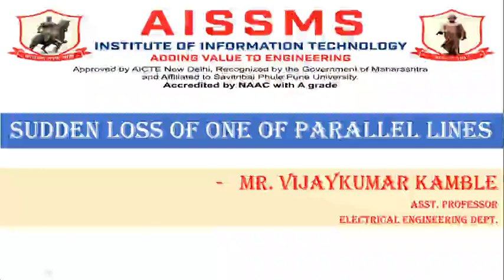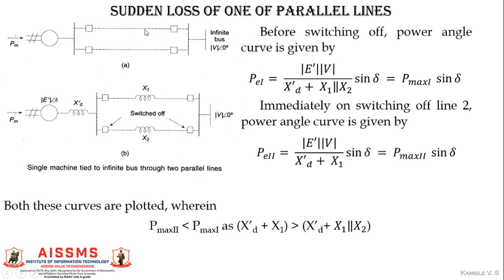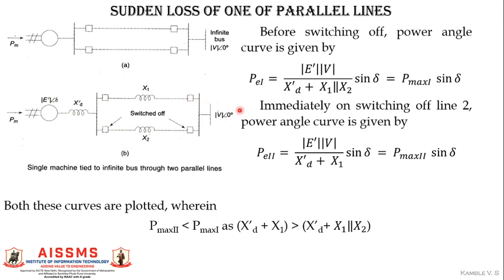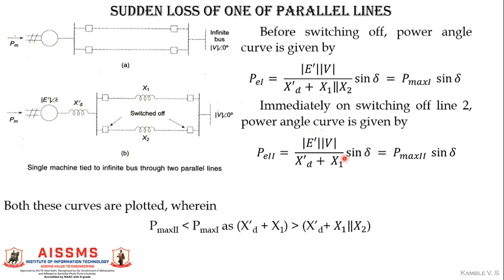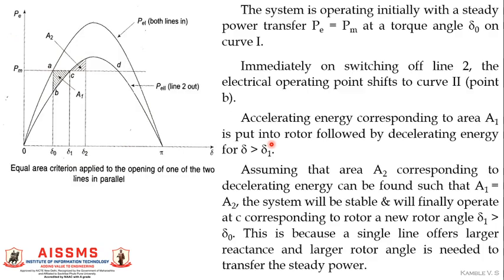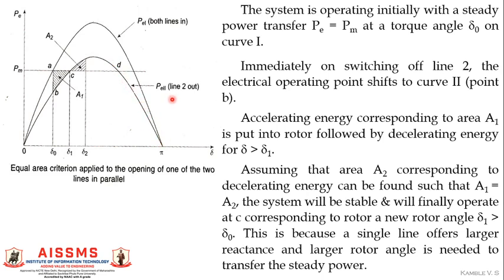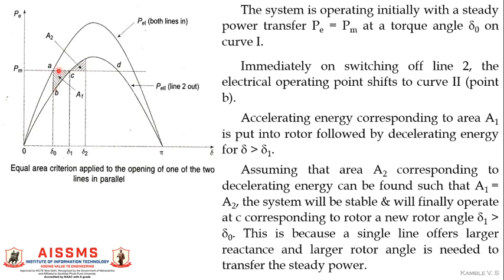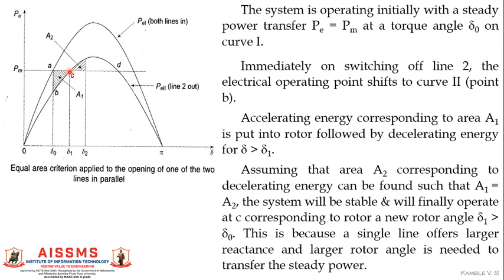6 Sudden Loss of One Of Parallel Line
Video BY: Prof. V. S. Kamble
Topic : Sudden loss of one parallel Line
Class : BE Electrical
Subject : Power system operation and control
This video is related to the transient stability of the system when one of the line suddenly switched off with the system operating at a steady load.